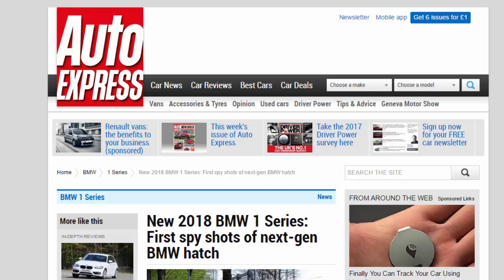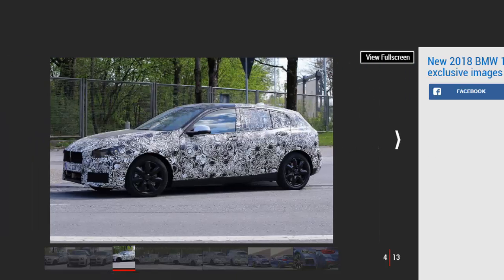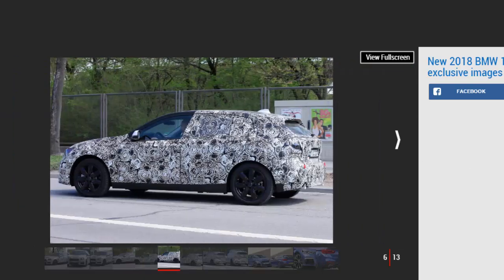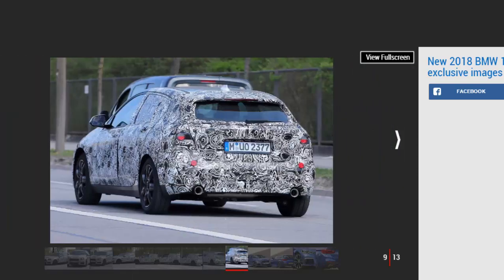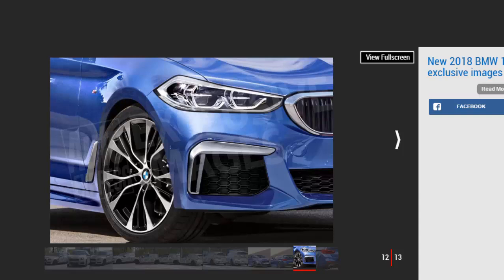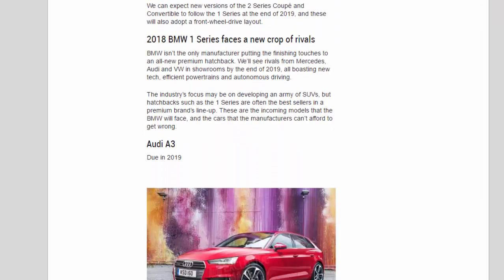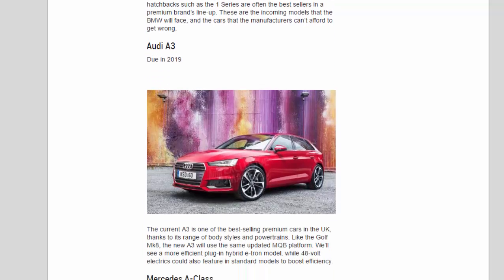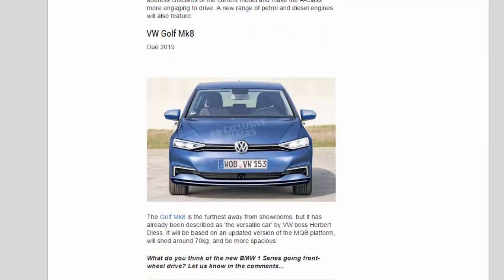Car Review - New 2018 BMW 1 Series: First Spy Shots Of Next-gen BMW Hatch - Read Newspaper Tv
Read newspaper:
Car review - New 2018 BMW 1 Series: First spy shots of next-gen BMW hatch
Source: autoexpress.co.uk